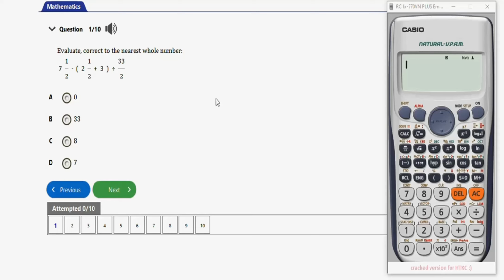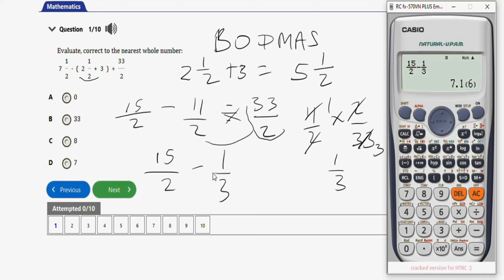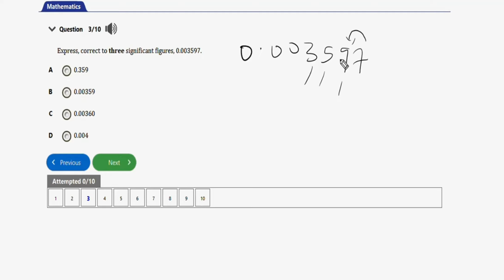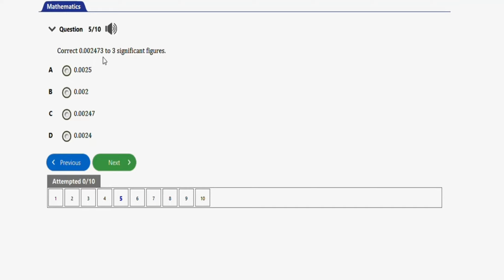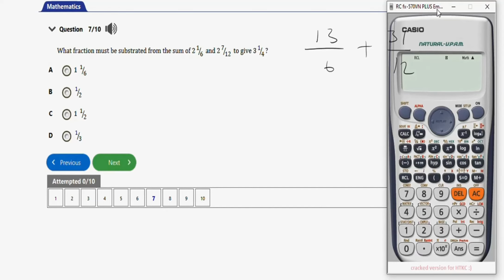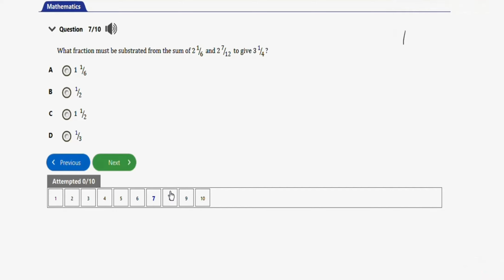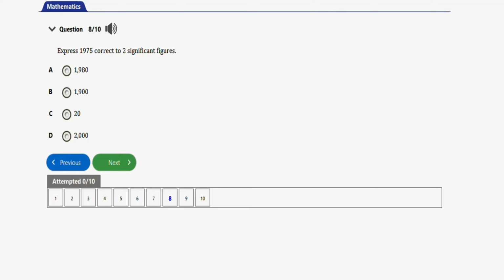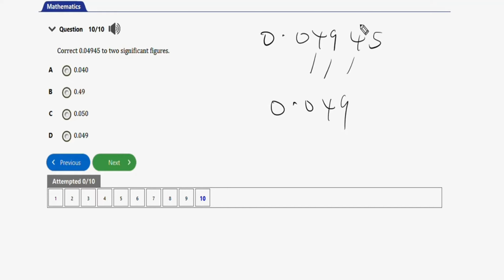WASSCE Mathematics Questions & Answer 2026 On Approximation (Top 10)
WASSCE Mathematics Tutorial Questions And Answers Approximation, Fraction And Decimal

Approximation is one of the basic problems in WASSCE Mathematics

In this WASSCE Mathematics tutorial video, I answered WASSCE Mathematics 10 questions on Approximation, Fraction And Decimal

This video is a definite guide to smashing questions on Approximation, Fraction And Decimal in WASSCE Mathematics questions and answers.

eaglesclass academy